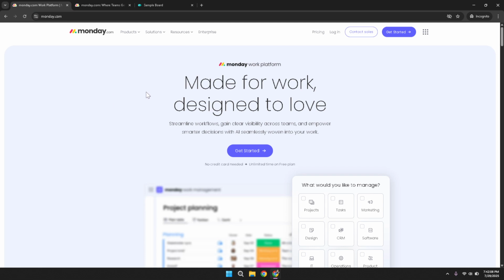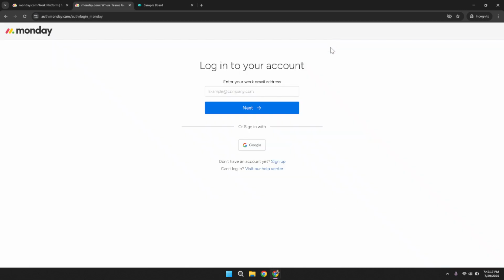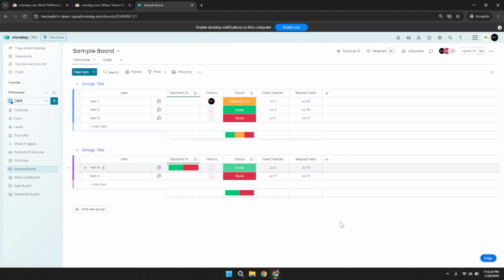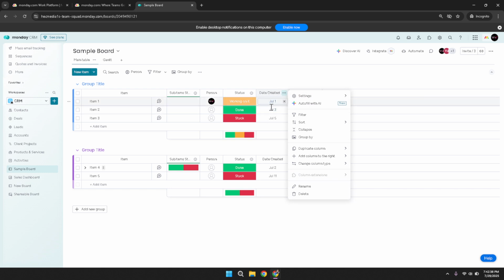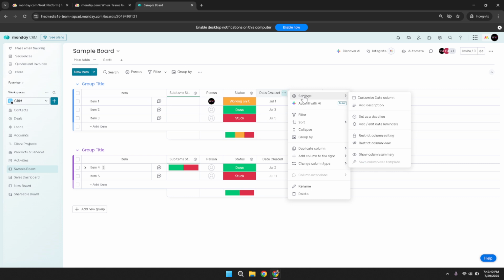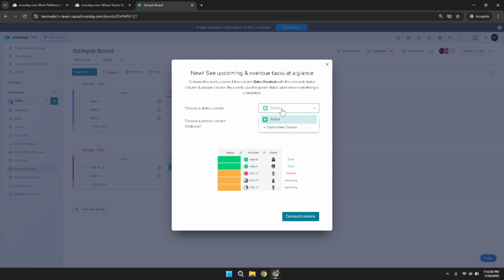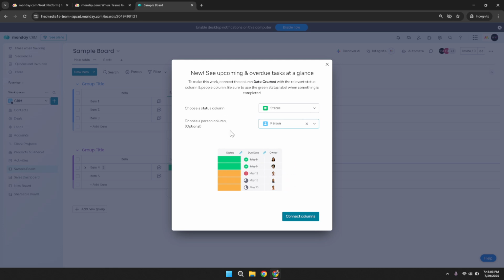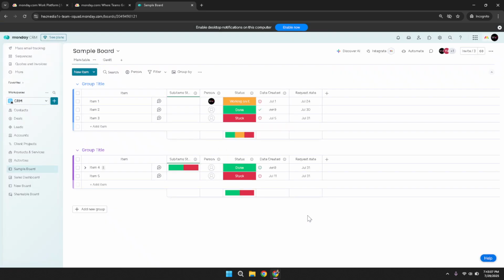How To Deadline Mode Monday.Com (2025 Guide)